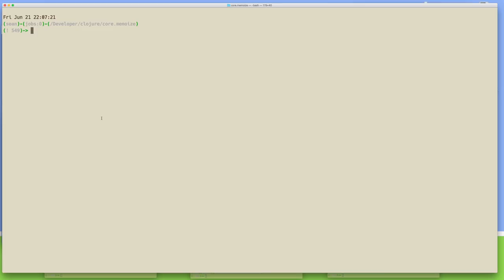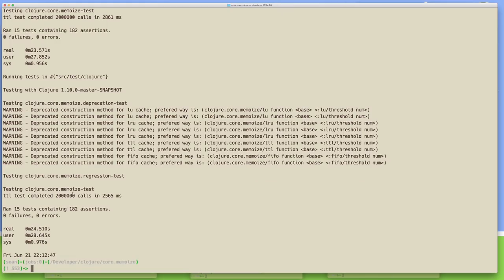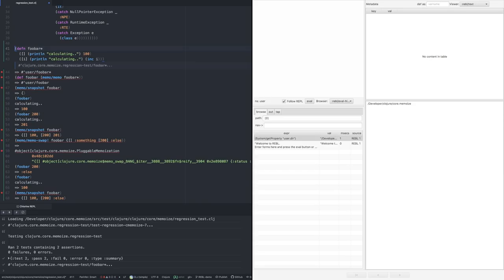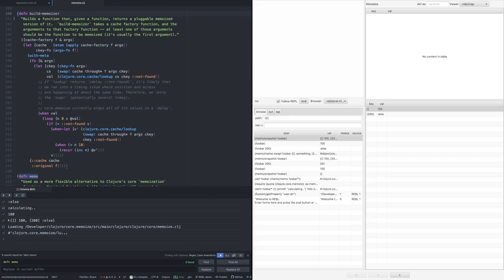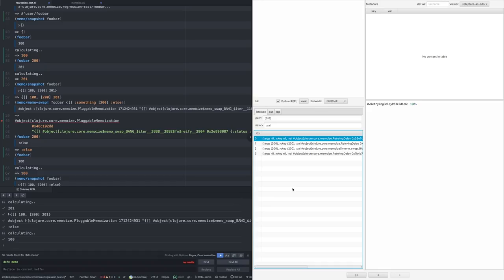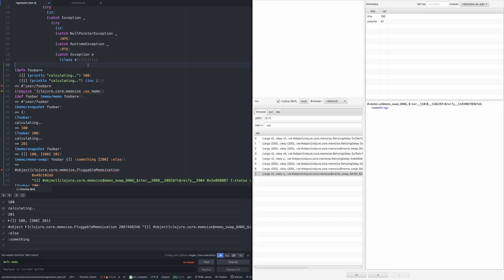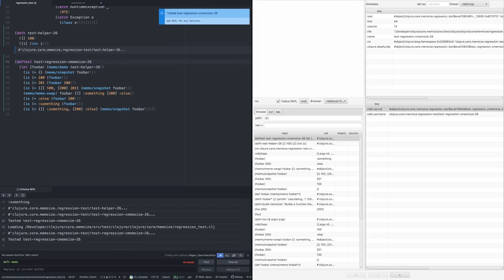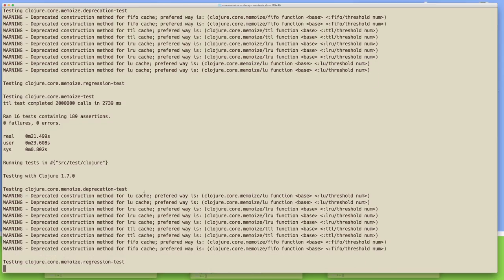3. Fixing a bug in core.memoize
This shows how I approach a bug report, how I create a test for the bug, and how I use REBL to help me figure out the cause of the bug.